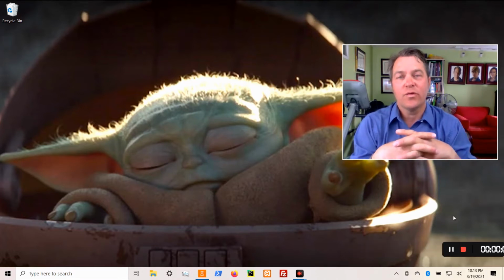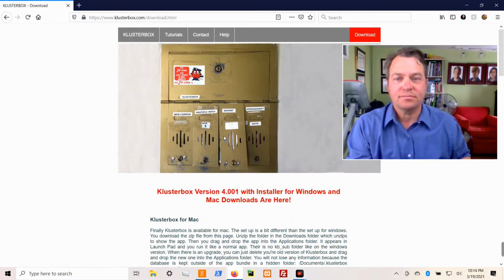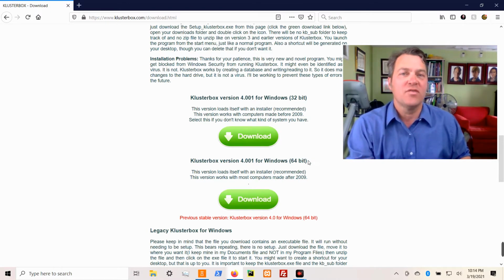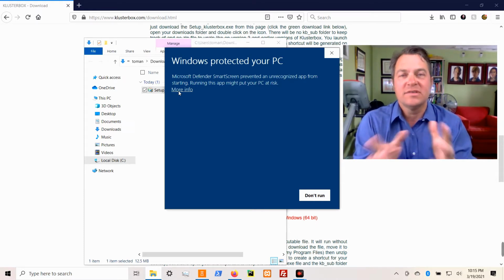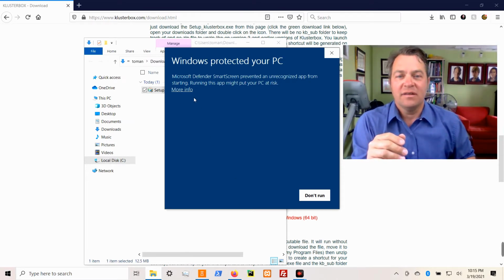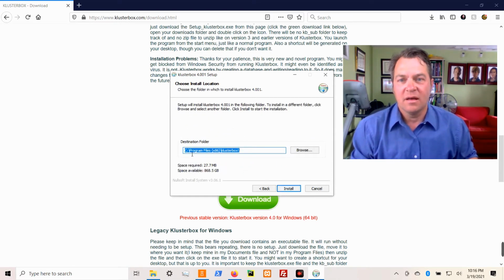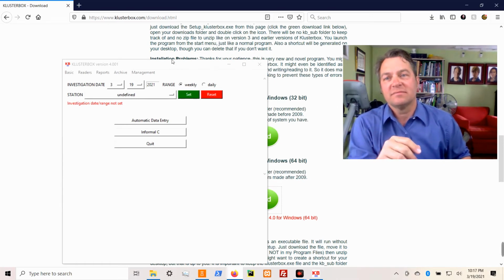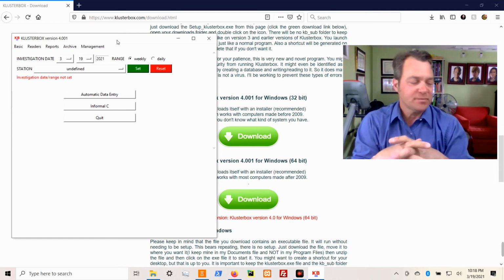Klusterbox Install for Windows (version 4.001)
In this tutorial, we show how to download and install Klusterbox for windows. That's a pretty important step to getting started with Klusterbox. You're going to need to know how to get past Windows Defender but on the plus side, Klusterbox now has an installer and works like a real program! Klusterbox just ranked up and wants you respawn on your PC.